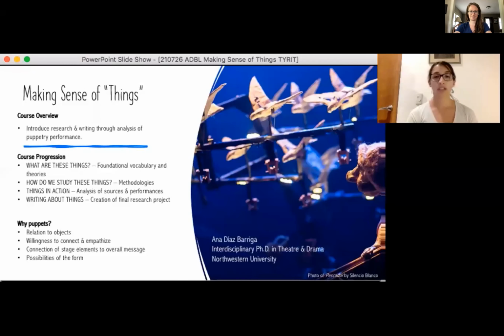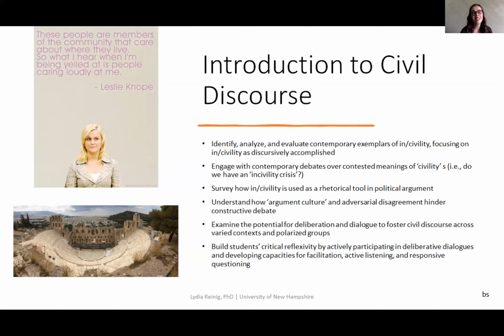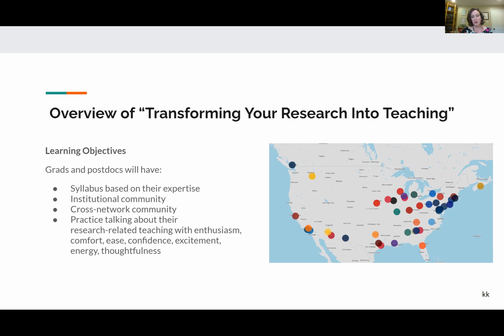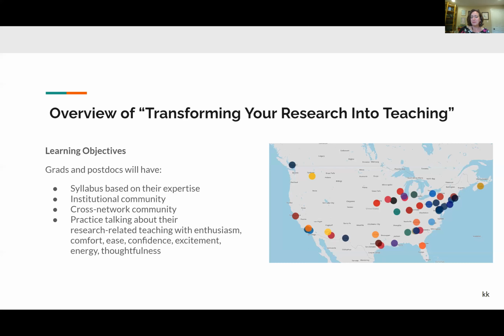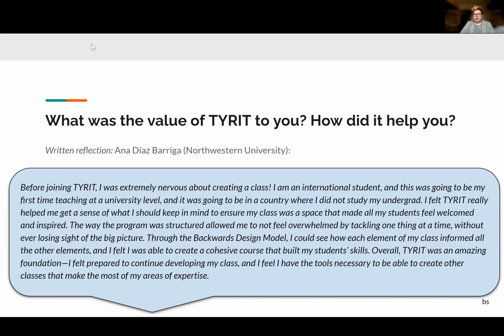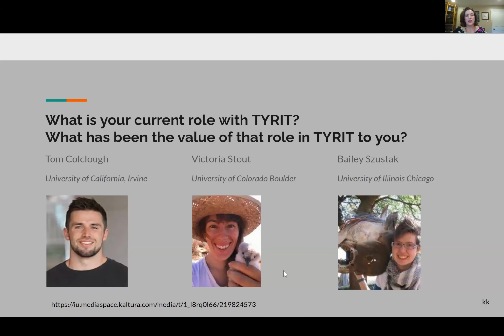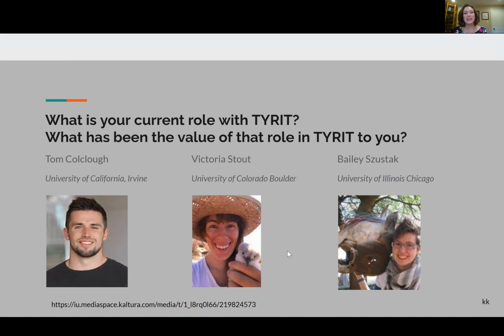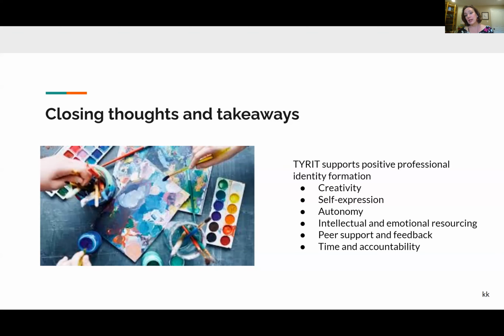Designing a Course Based on Your Research Expertise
Are you interested in learning more about course design? Have you ever wanted to turn your research topic into a course? We heard a panel of grad students and postdocs share their own experiences building a course based on their fields of research! In this online panel, past participants in CIRTL's course "Transforming Your Research Into Teaching" (TYRIT) shared the courses they developed as TYRIT participants, reflected on what their course design process was like and how TYRIT influenced their work, and discussed how they've been able to - or will be able to - put their designs into practice. Two current TYRIT instructors, Katie Kearns (Indiana University Bloomington) and Bailey Szustak (University of Illinois Chicago) moderated.

"Transforming Your Research Into Teaching" grew out of a course developed nearly 10 years ago at the University of Iowa, and is now a multi-institutional class bringing together students from more than a dozen universities (all either current or former CIRTL members). Each university runs its own local section of the course, and CIRTL runs a multi-institutional section for students whose universities don't have their own local section. Students work through course content on their own each week, attend their university's weekly discussion sections, and collaborate with each other in disciplinary-based peer review groups to develop, refine, and revise their course design projects.